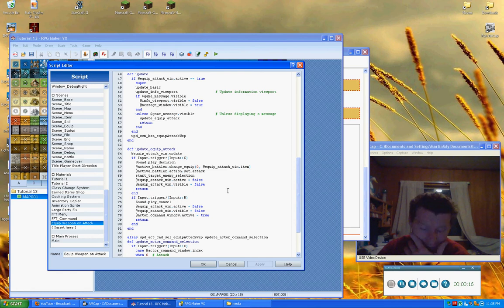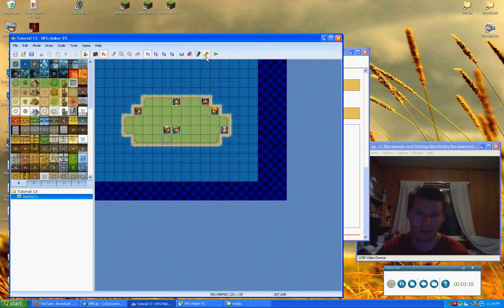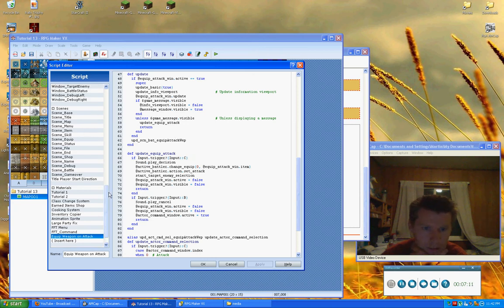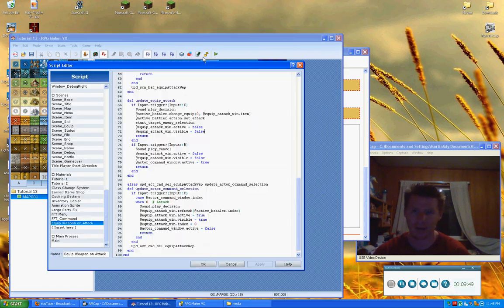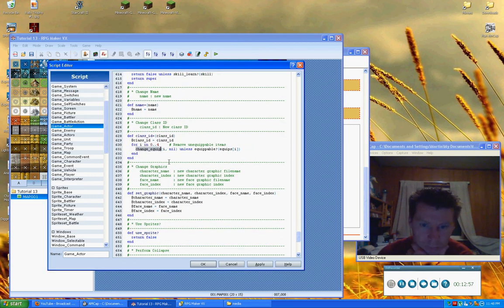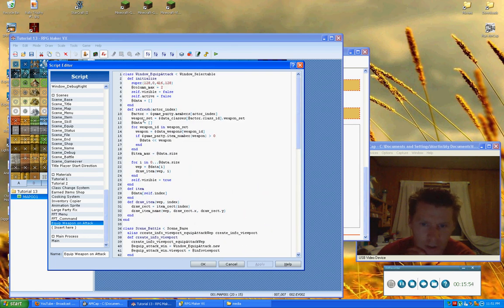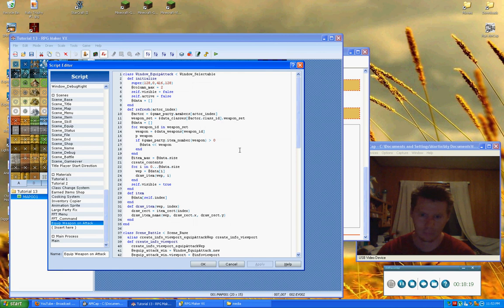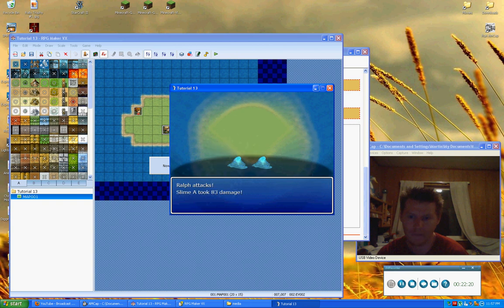Ruby Tutorial 14 - Part 3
In today's tutorial we cover many topics, but first and foremost is how to manage your scene.  By this, I mean, how to transfer from one scene to another without mixing input with another update process.  We also do a fair amount of troubleshooting in this episode due to some typo's and mis-considerations when preparing.  So yeah, hopefully informative as usual.

Here is a link to the updated demo file after implementing today's changes.  If you want to start from scratch and follow along, then please download last times demo.